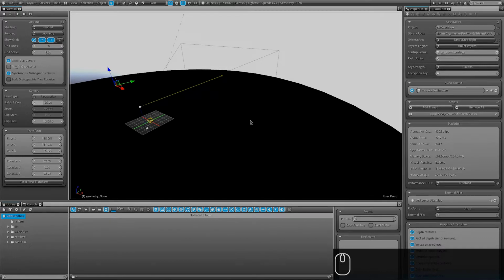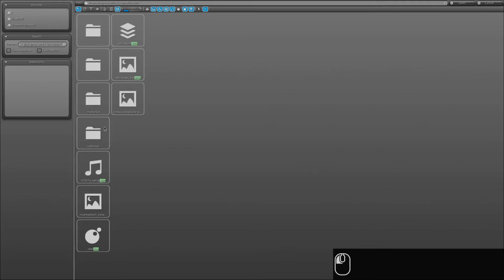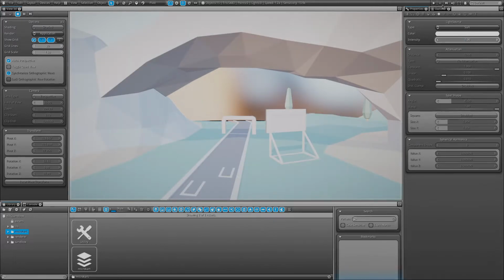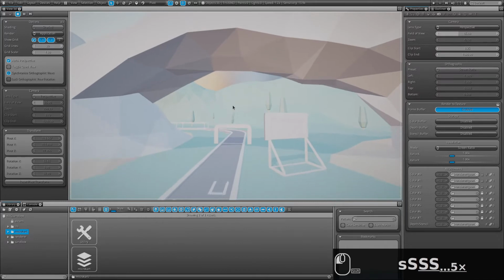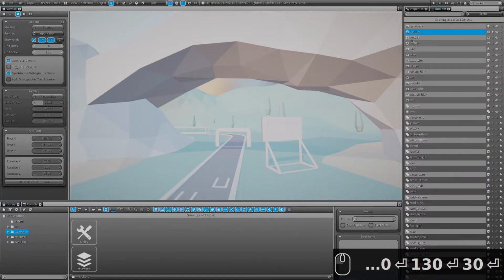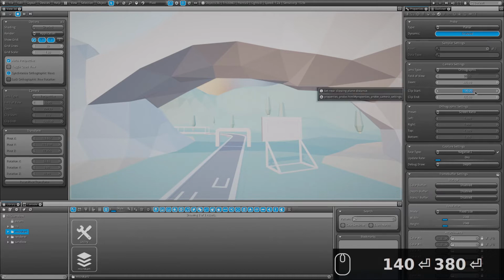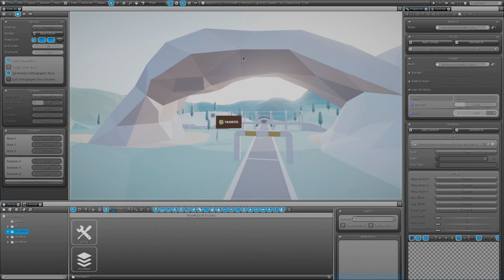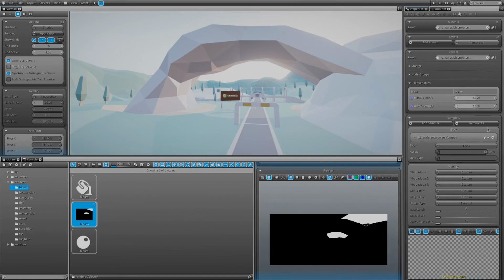MicroKart - Session 5